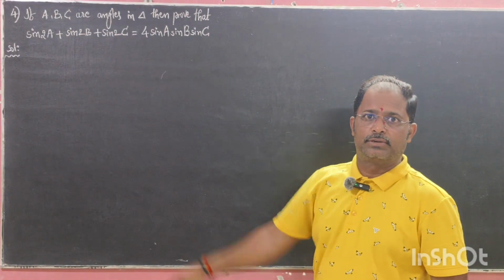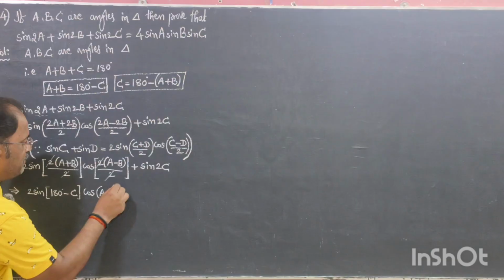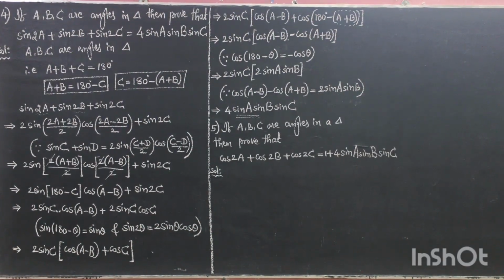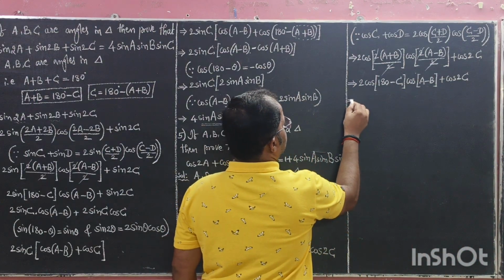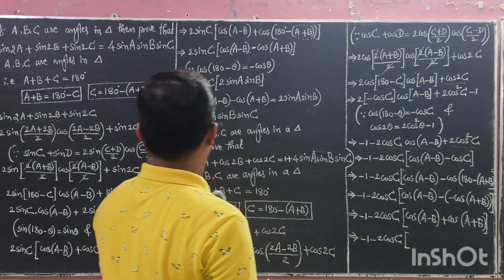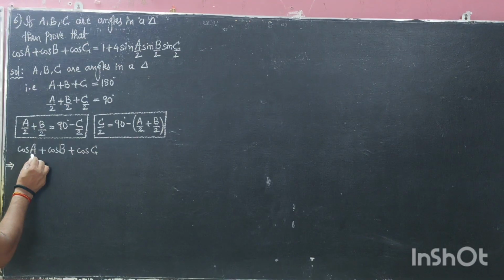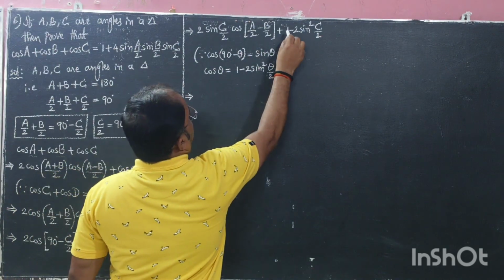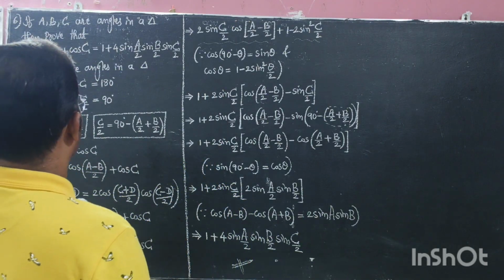INTER MATHS 1A ( TG & AP) TRIGONOMETRY LONG ANSWER QUESTIONS